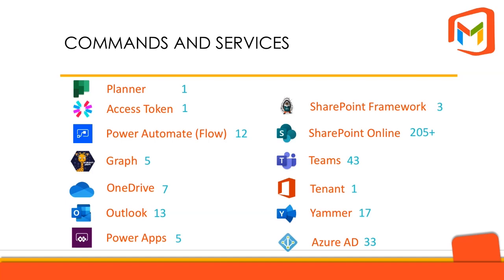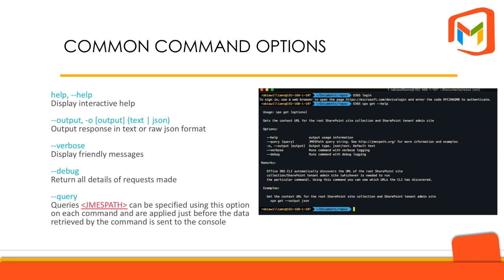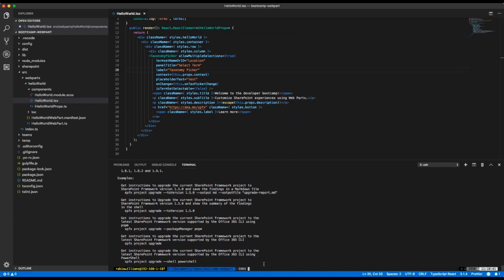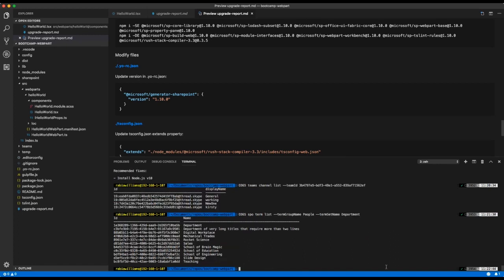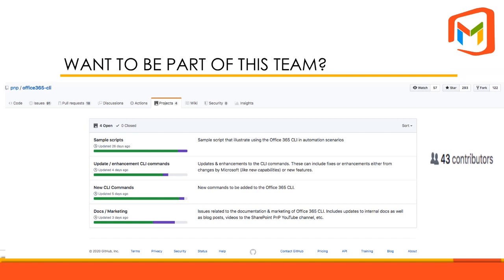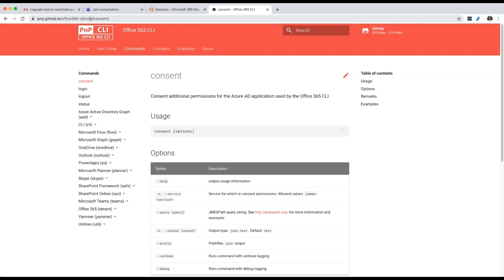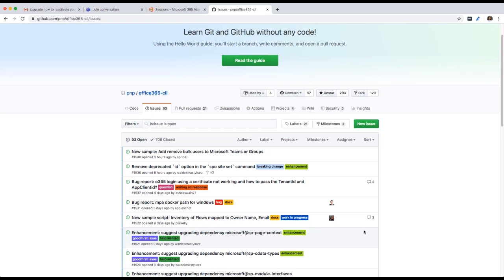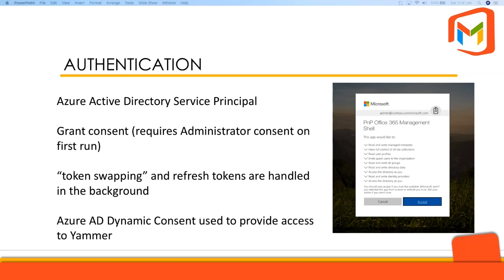Manage O365 with OS agnostic Office365 CLI | Rabia Williams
Office365 CLI is the only tool you need to manage Office 365 anywhere in any environment you are in.
Interested in contributing to this open source PnP tool? We have got it covered too!